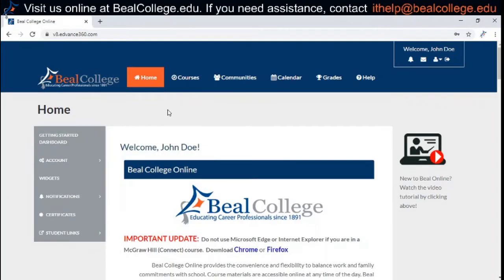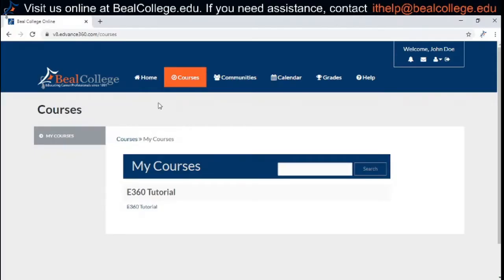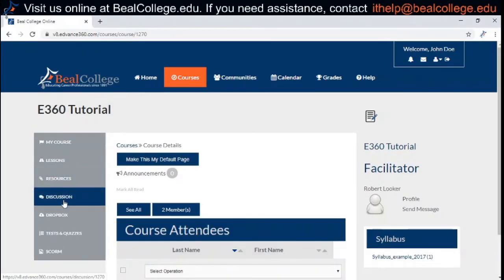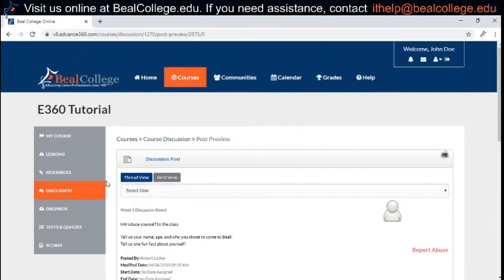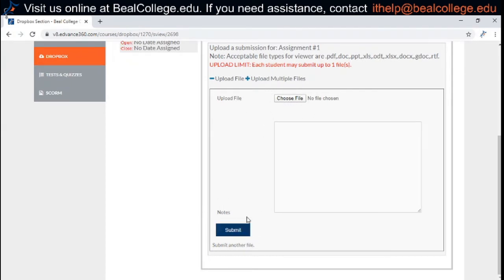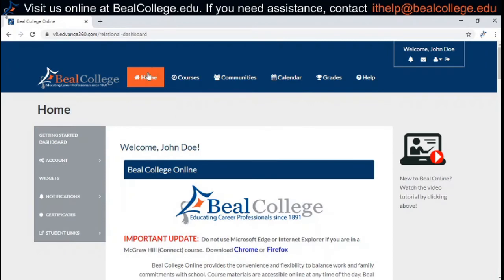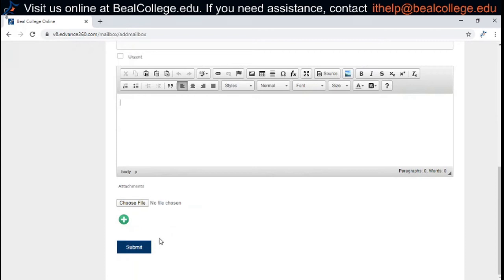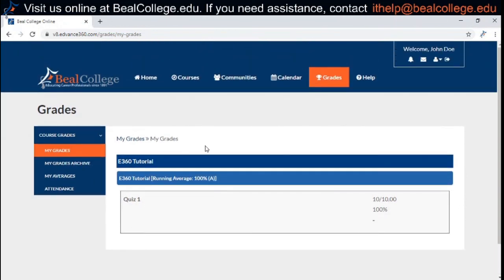Beal College LMS Tutorial - Edvance 360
This is a brief tutorial of the beal college LMS.